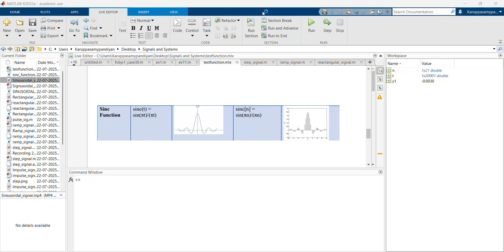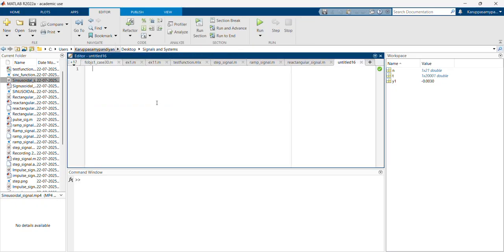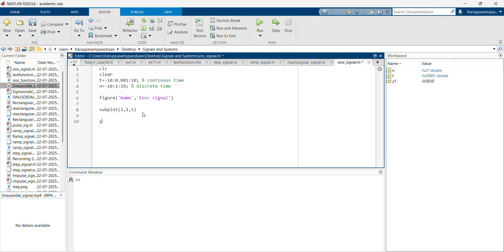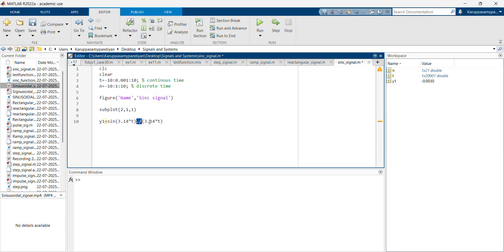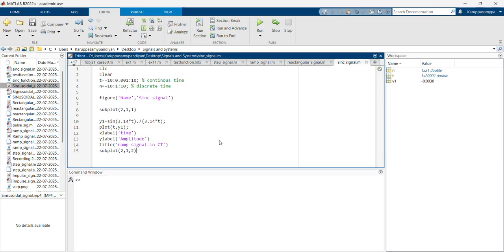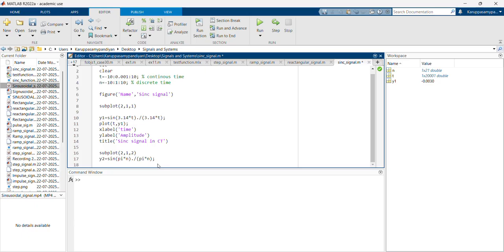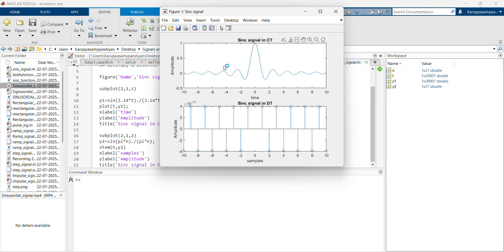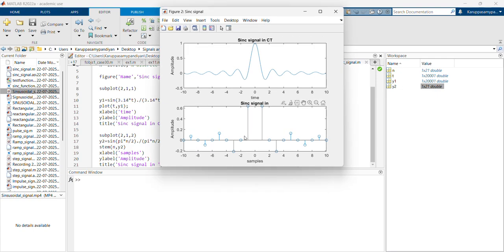Sinc signal generation using MATLAB